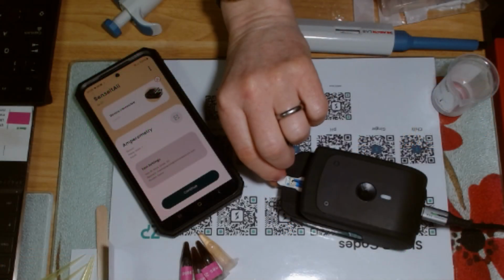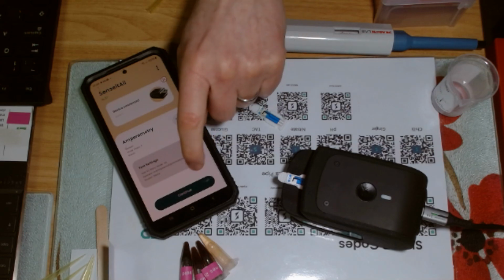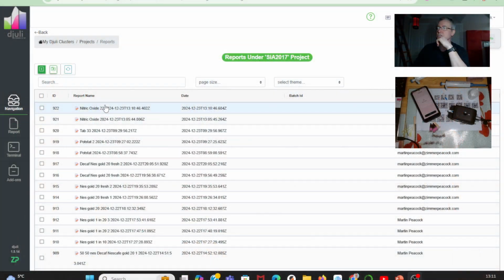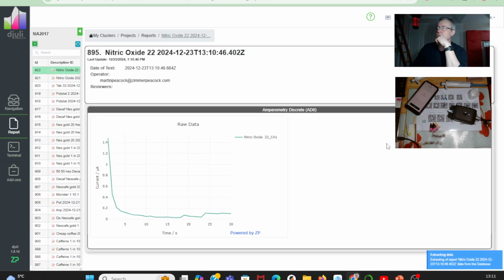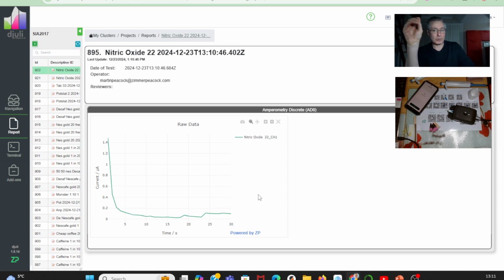Measuring nitric oxide on a ZP NO (nitric oxide sensor)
Just  a quick show and tell to demonstrate how one could perform a NO nitric oxide detection experiment using ZP's technology.